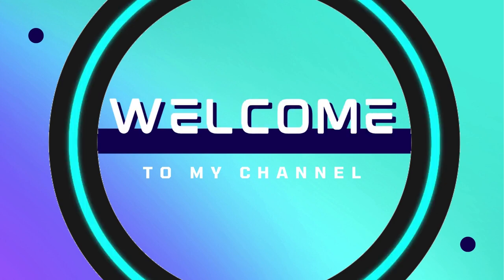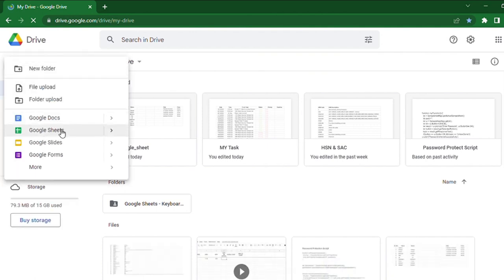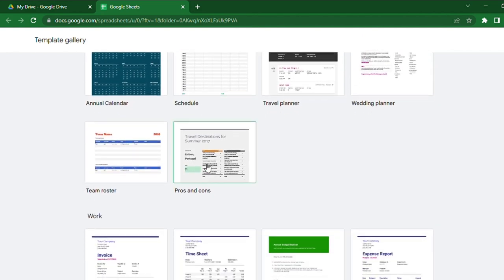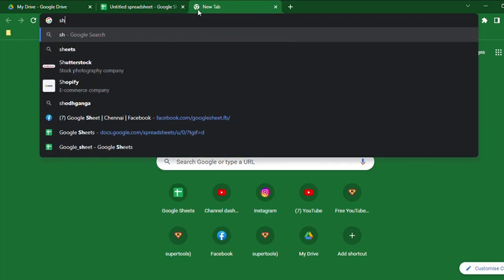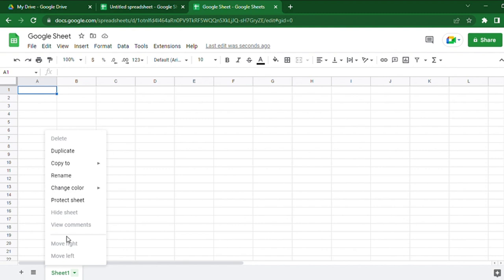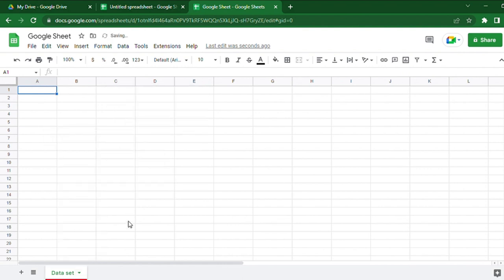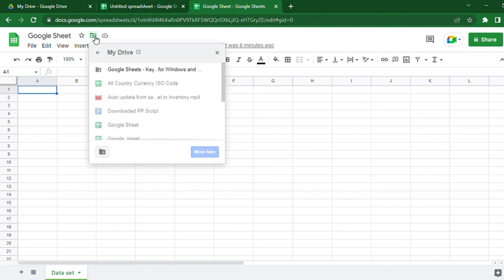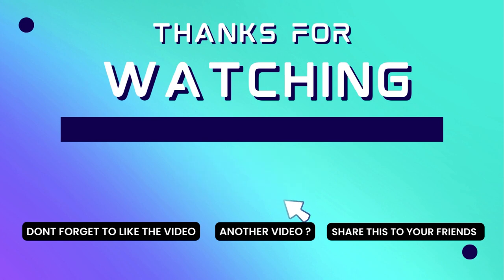Google sheets tutorial for beginners | How to Create, Rename, and Organize Google Sheets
This video teaches you to Create, Rename and Organize Google Sheets.